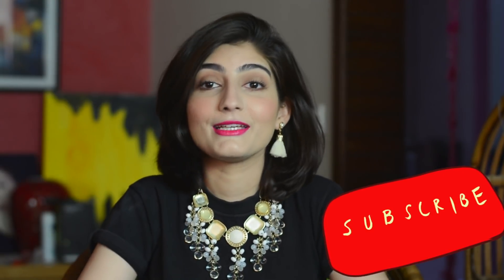Dermacol Foundation Coverage Test | HONEST REVIEW and Price | Anushae Says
The Dermacol Foundation is everywhere! Literally. So i decided to test out if it was actually worth it. It boasts full coverage like no other and claims to be worlds most full coverage foundation. I got the shade in 210.